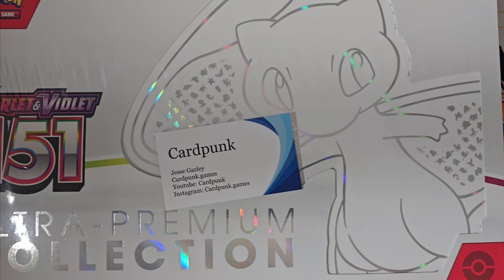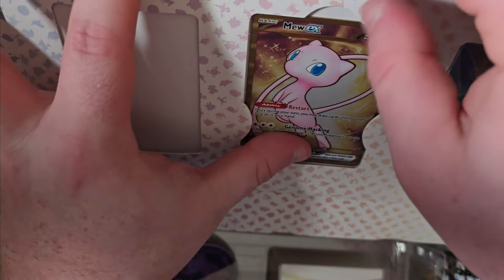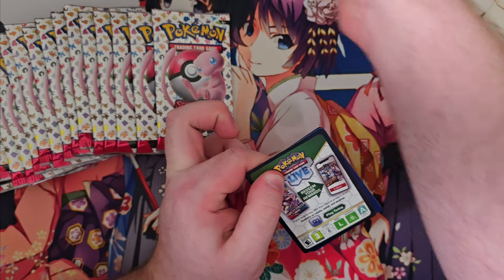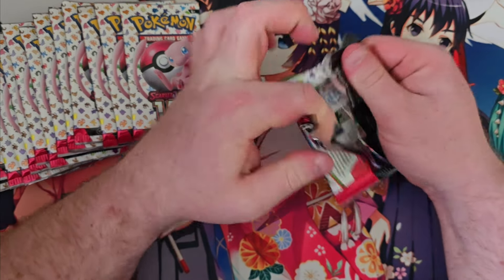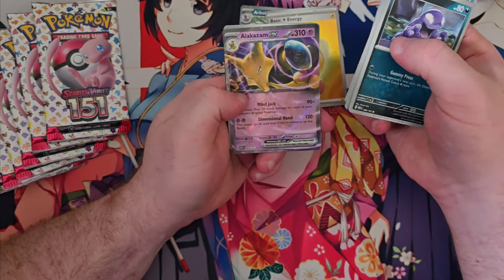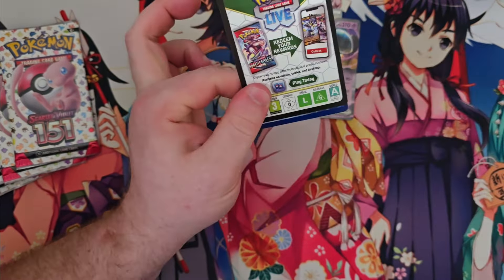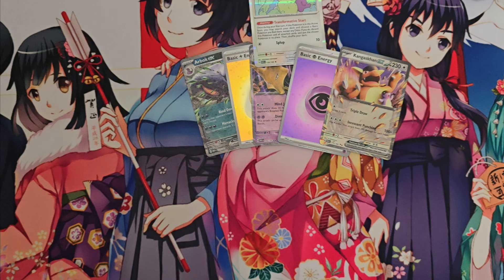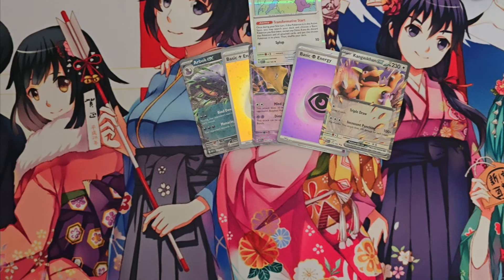pokemon 151 mew ultra premium collection opening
for your sealed product needs.